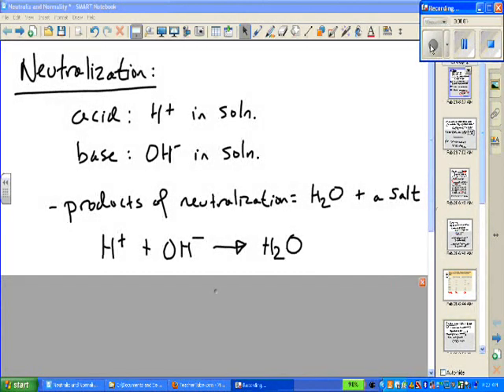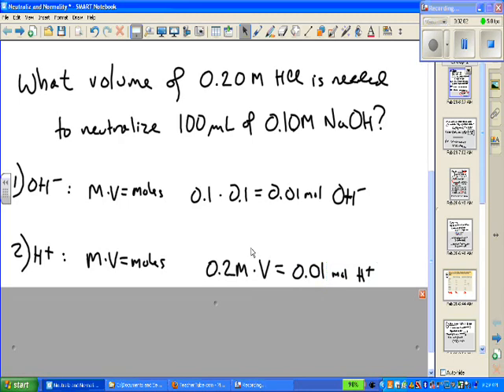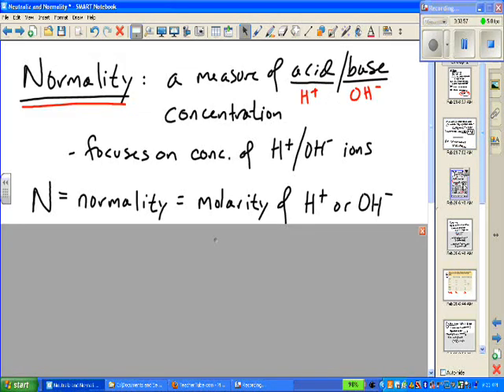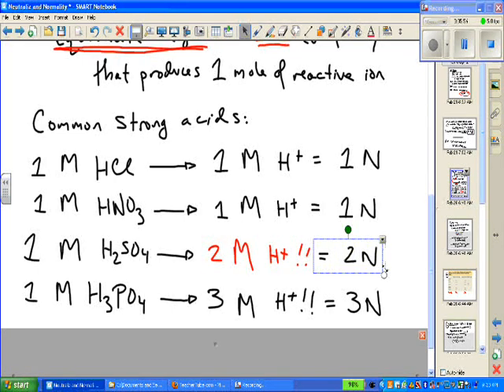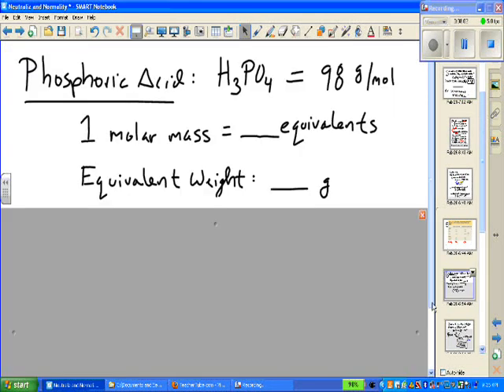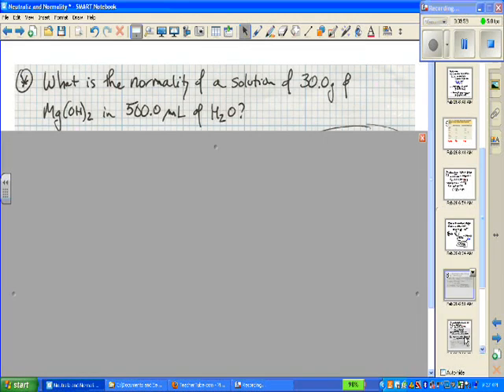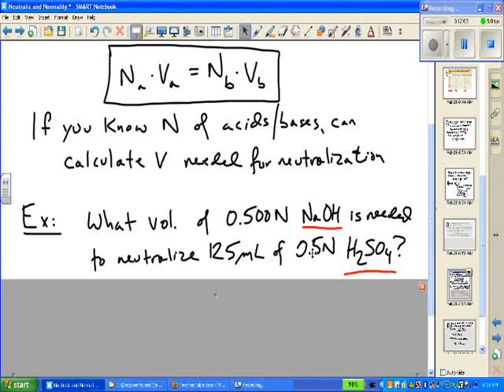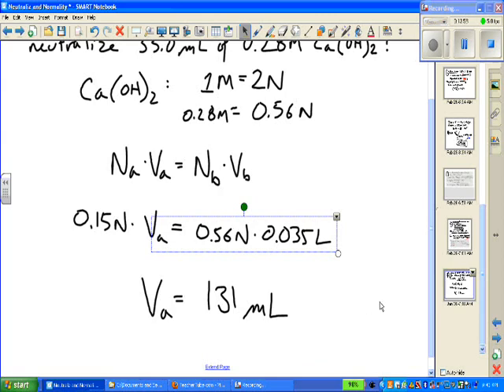15.7 - 15.8 Video Lesson: Neutralization and Normality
Lesson corresponding to Sections 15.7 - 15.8 of your text on Neutralization and Normality.